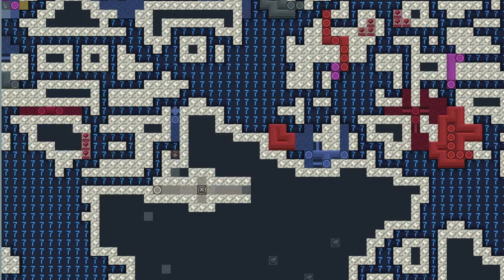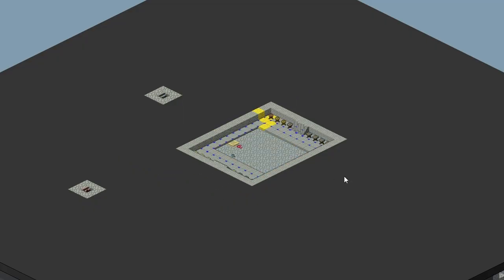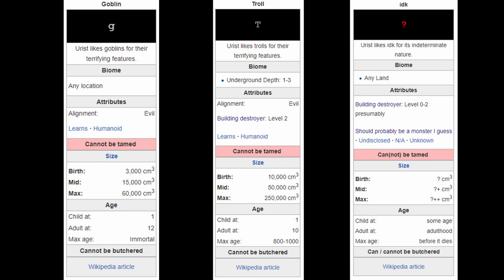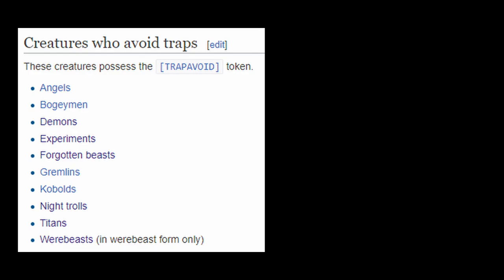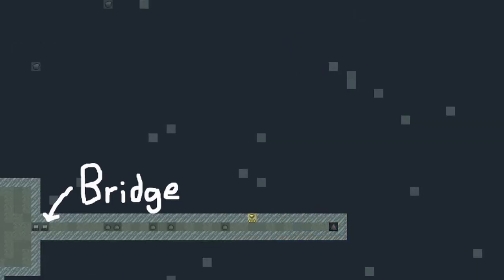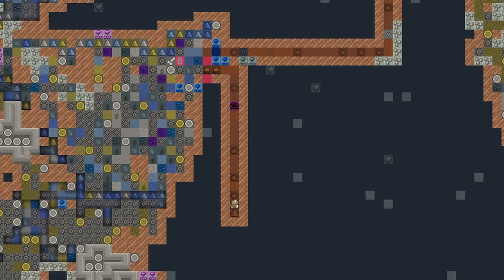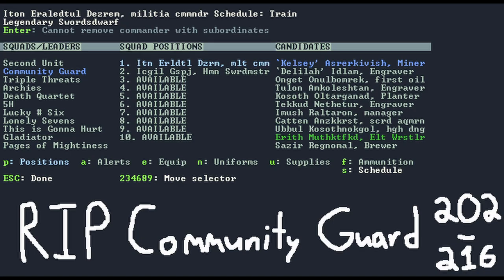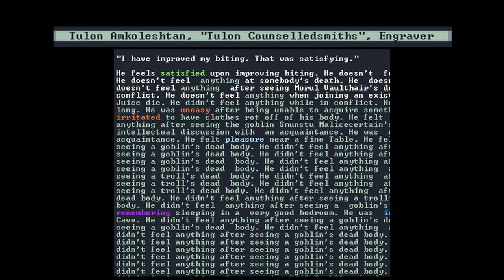opening night at the gladiator fighting pit (Dwarf Fortress)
Getting insurance for fighters is going to be an absolute nightmare after this.